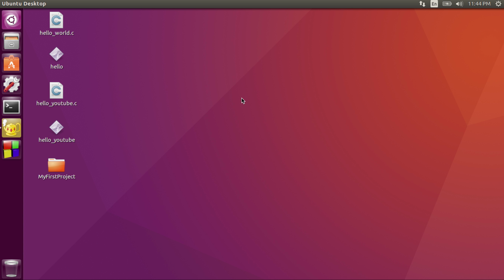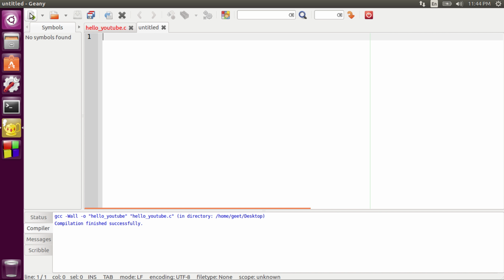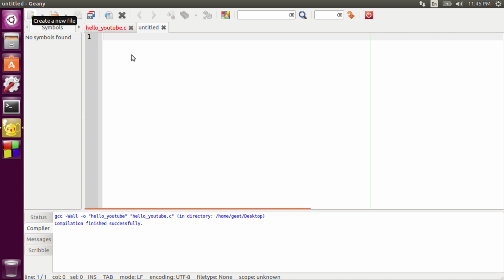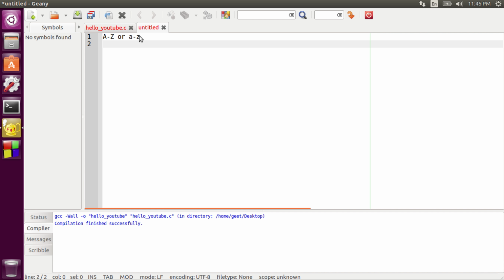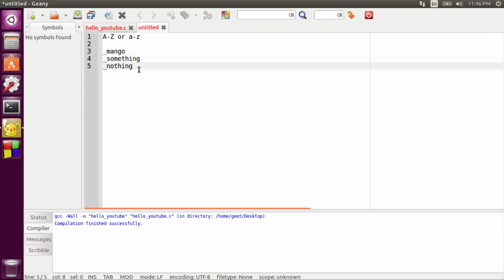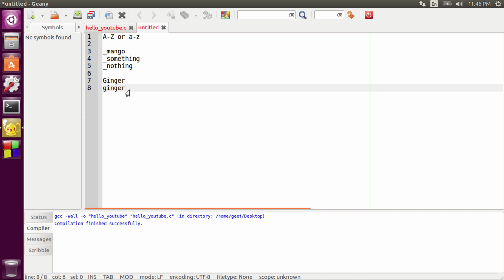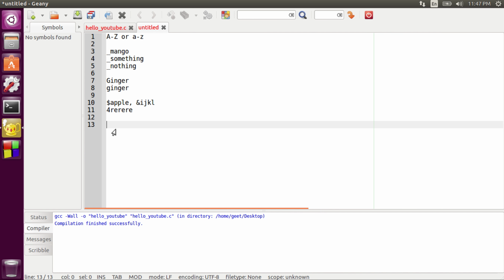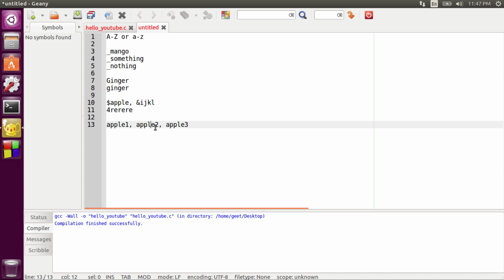Learn C from Scratch | Identifiers